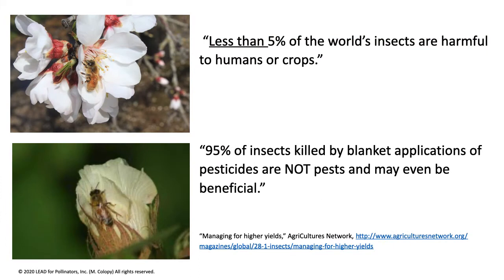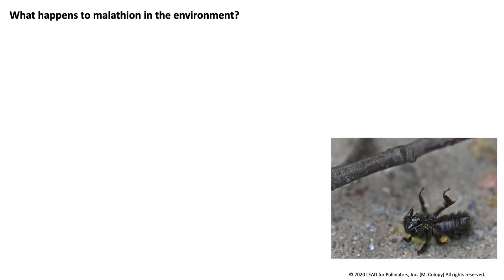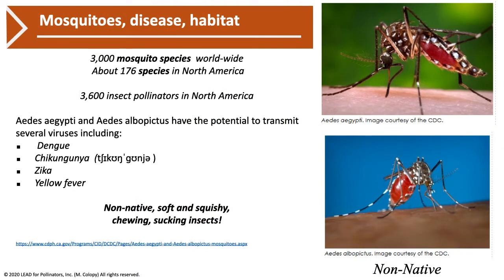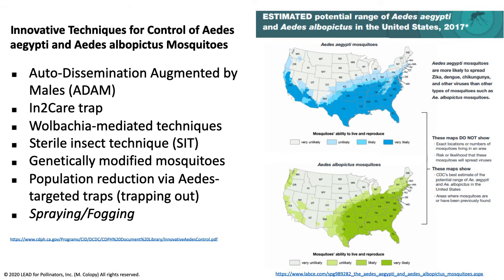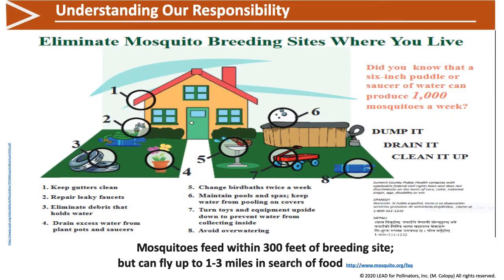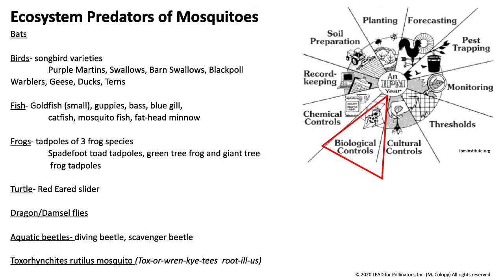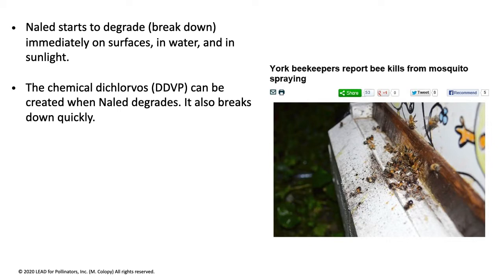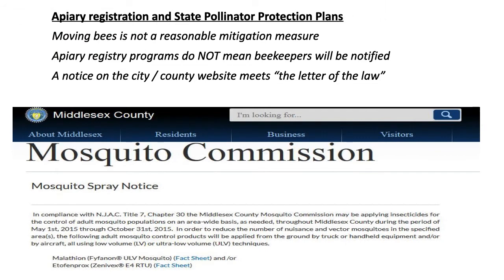Controlling Mosquitos Protecting Pollinators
This presentation will help you understand the impact of mosquito control pesticides upon our honey bees and native pollinators.